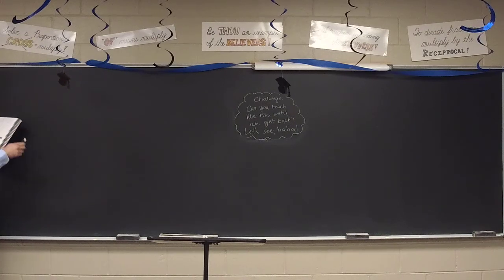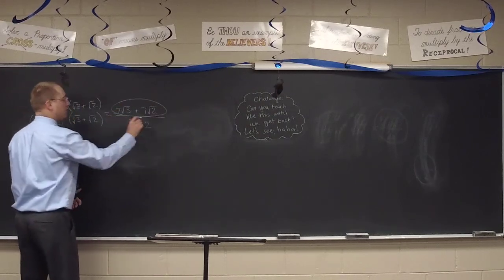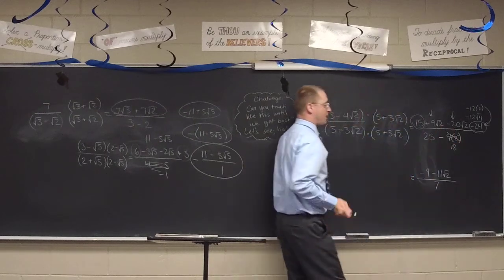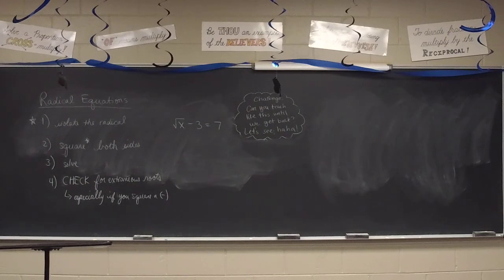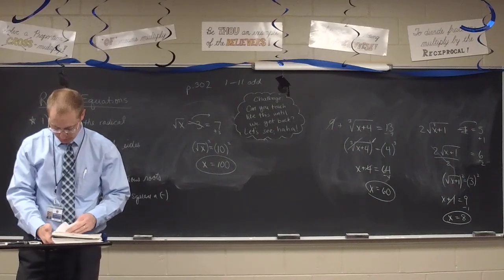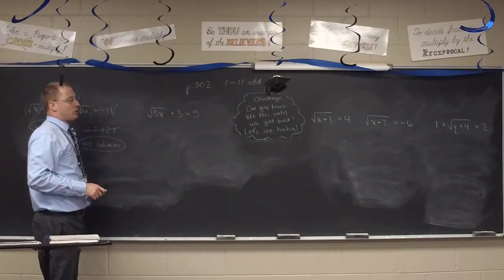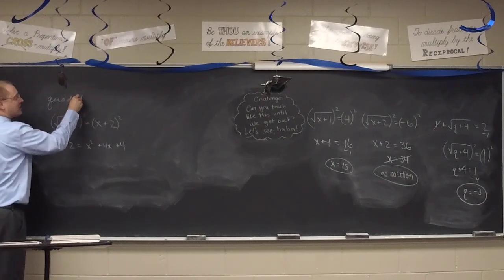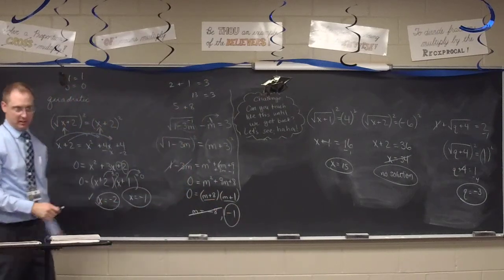Algebra I Lesson 172